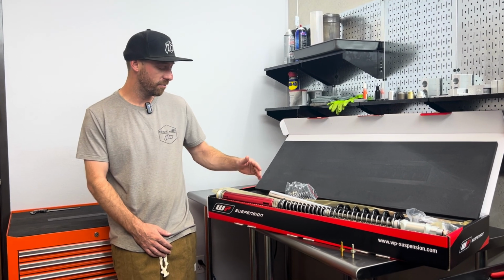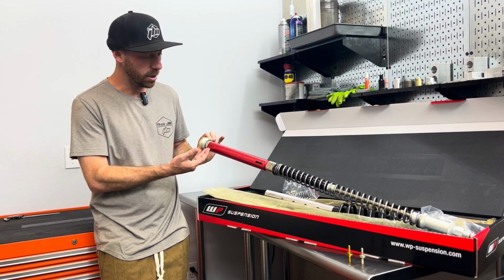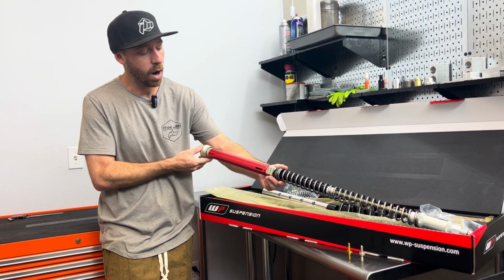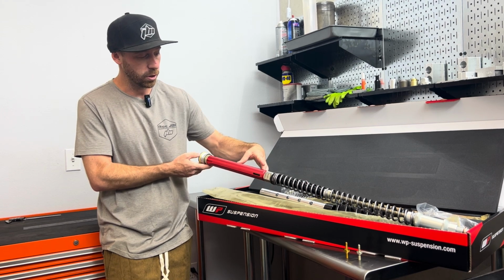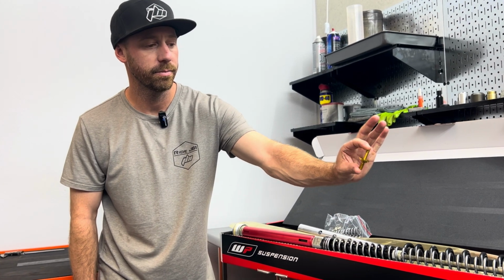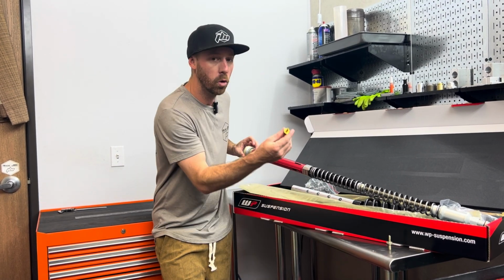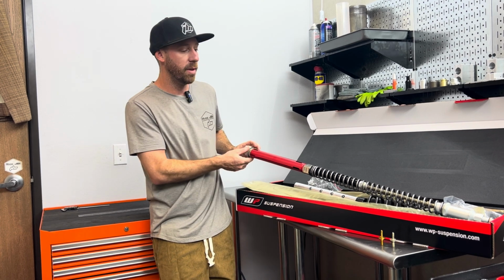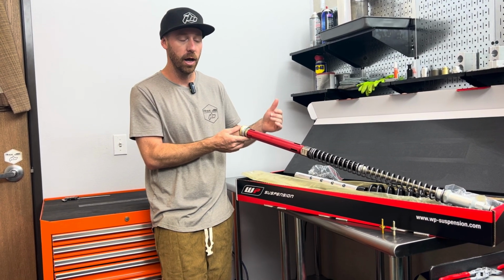2025 KTM 350 SX-F XACT Pro 6500 WP Spring Fork Conversion | JBI Spec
We transform a customer's 2025 KTM 350 SX-F from the stock WP AER48 Air fork to the JBI Spec WP 6500 Cartridge Kit fork. This JBI Spec WP Suspension setup is a favorite among all of our test riders, customers, and athletes.